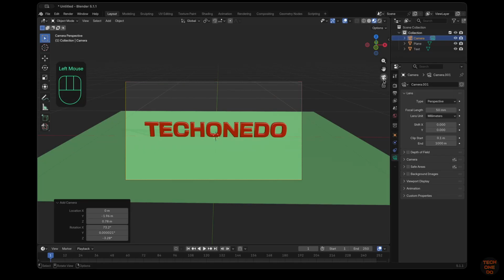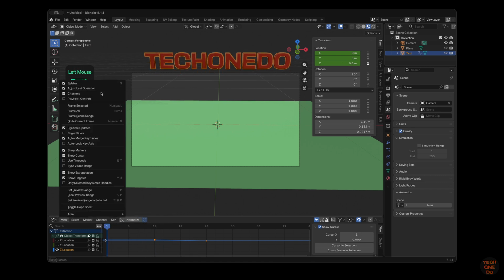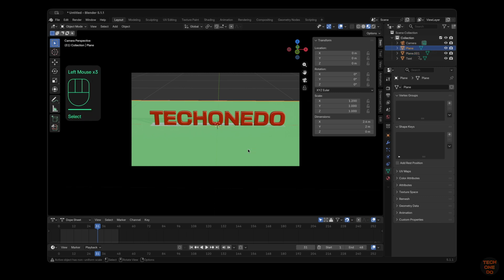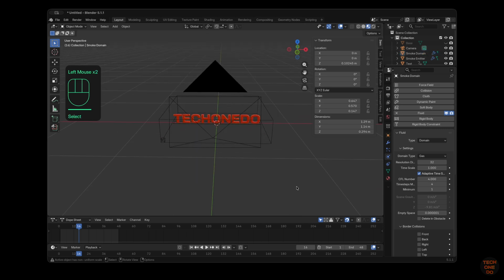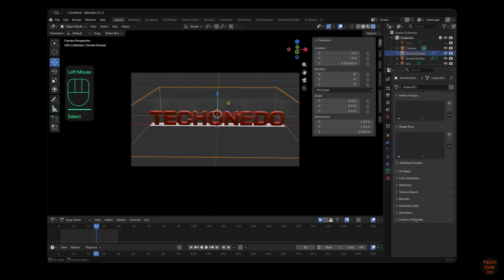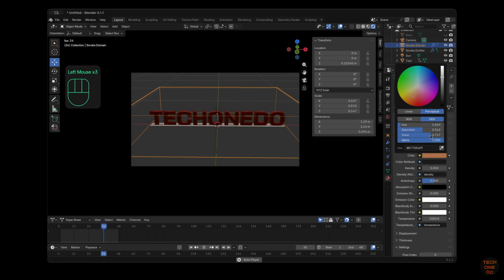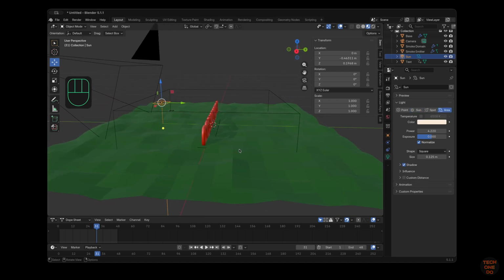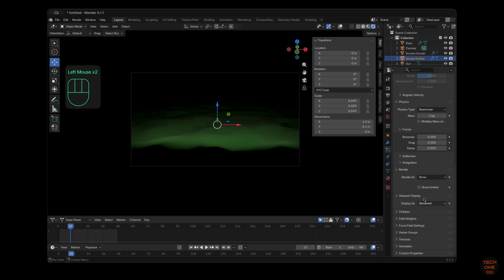Quick Smoke in Blender | Chapter 2 | For Beginners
In this video, we use Quick Smoke feature and create and time the animation such that the smoke appears when the Text object touches the base plane.